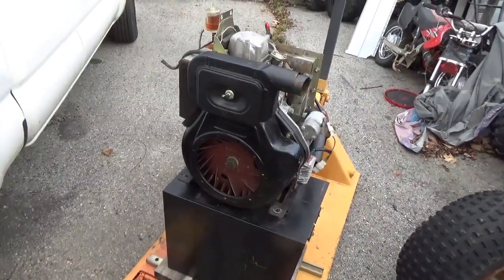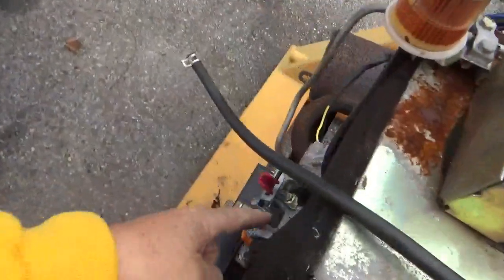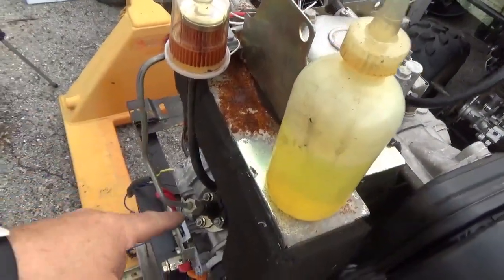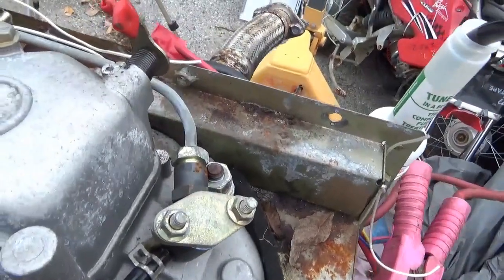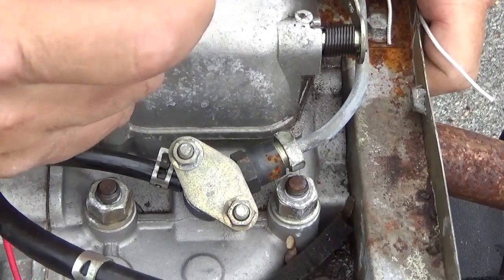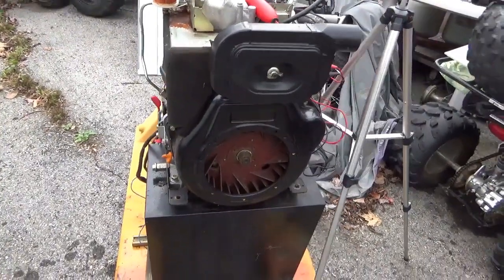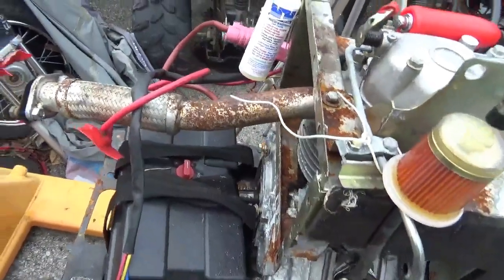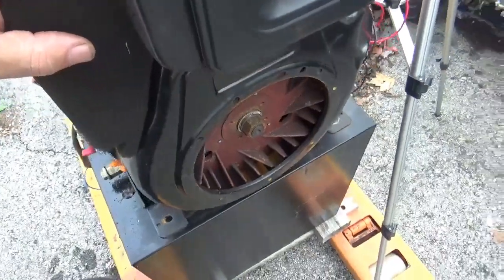How to Purge Air From a Small Diesel Fuel Injection System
Bought this China Clone of a 12Hp Yanmar Air Cooled Diesel at the Kent Equipment Show last month for $50. The first attempted cold start was unsuccessful due to lack of diesel fuel and air in the injection system. In this video, we will purge the air, hot wire the starter, and give this engine its first cold start with me as its owner. I like the concept, sound, and smell of a running diesel engine and this motor did not disappoint!